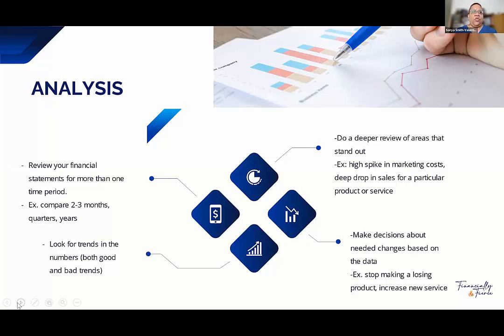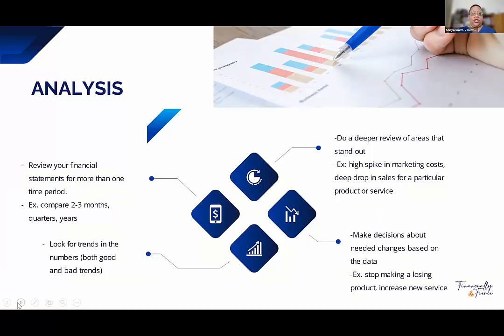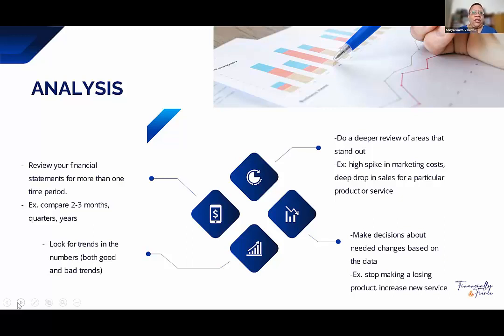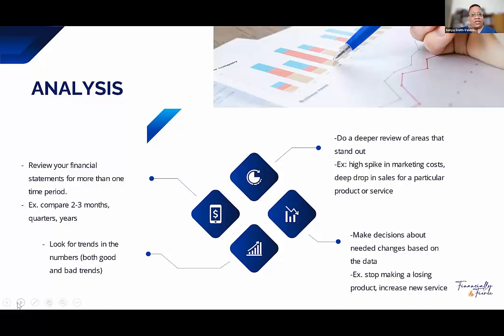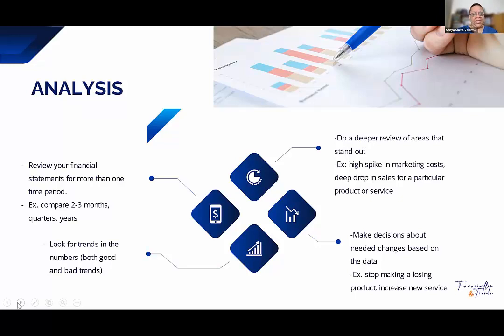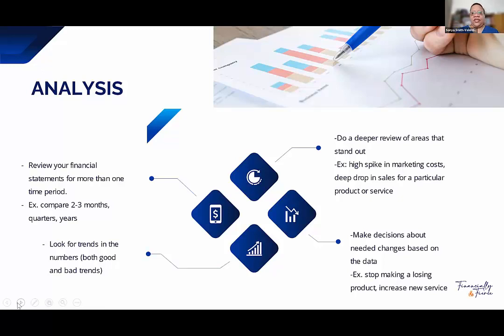NXT CLT small business training clip